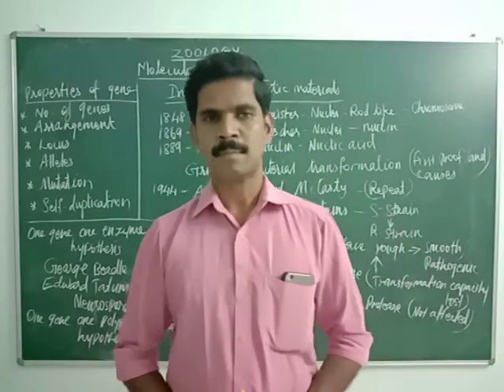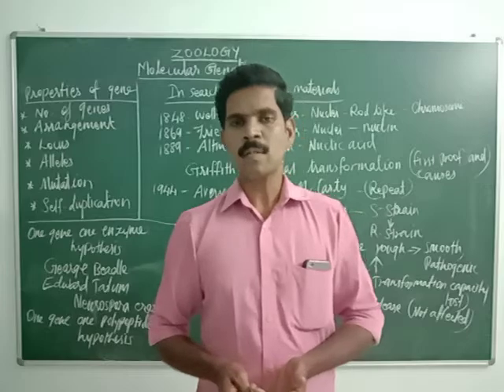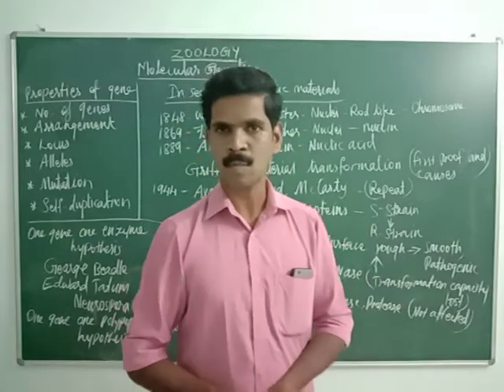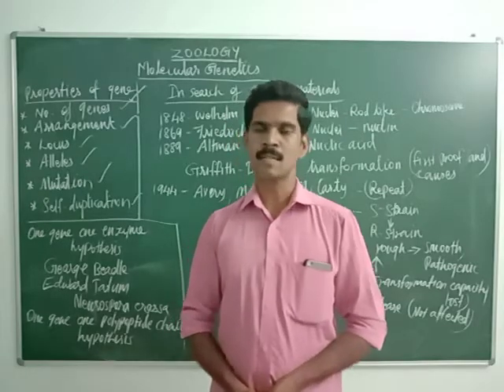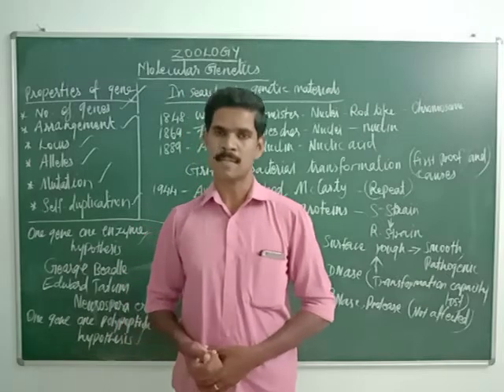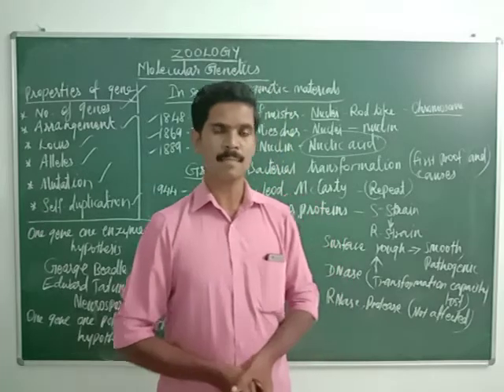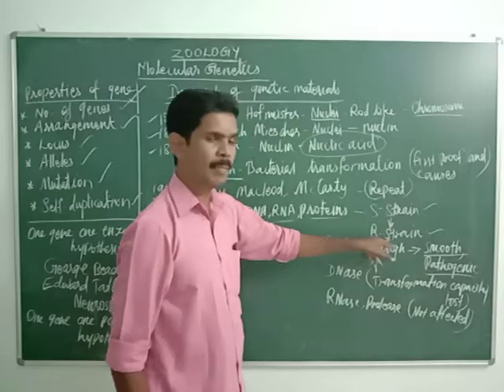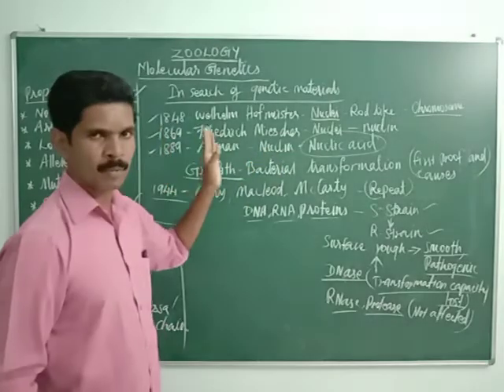Grade:12 | zoology | properties of Gene | Online Class | Bethlahem Matriculation School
Grade:12 | zoology | properties of Gene